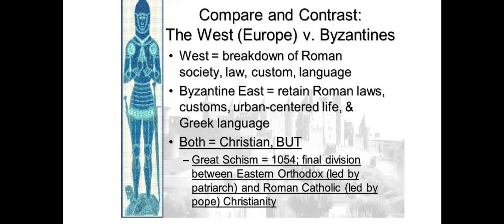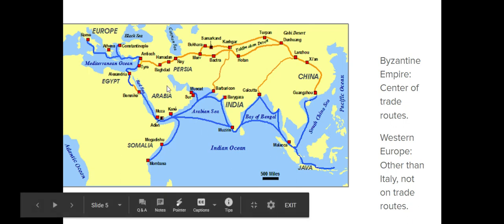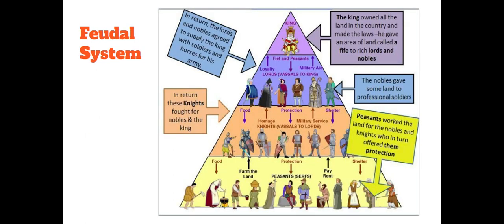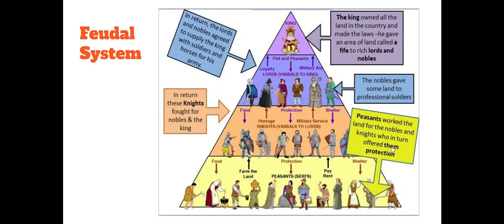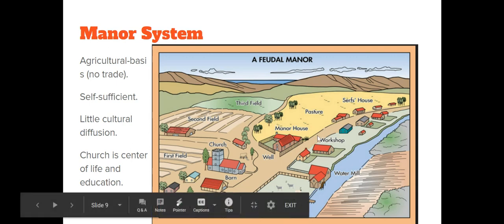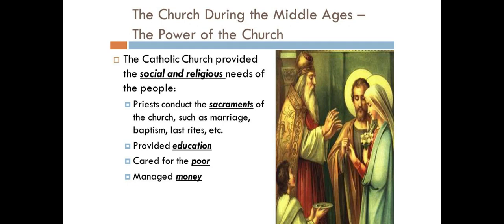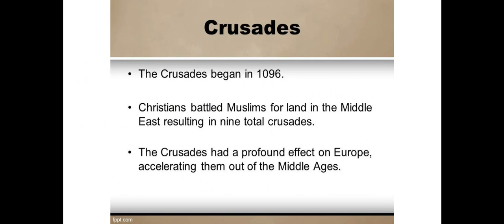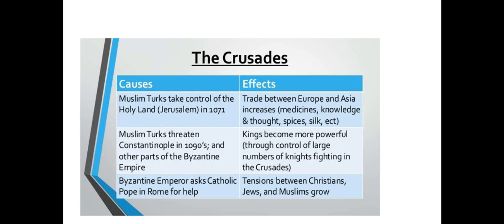Review Europe in the Middle Ages KIPP NYC 9th Grade